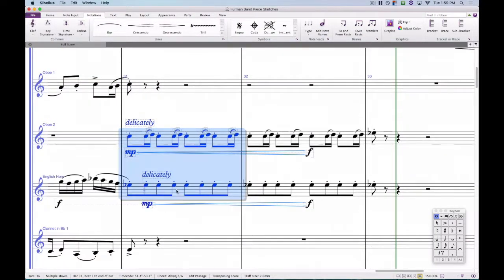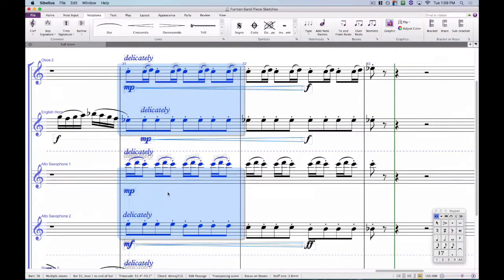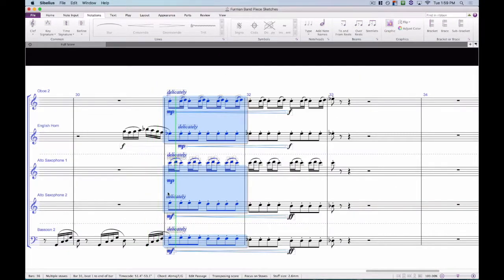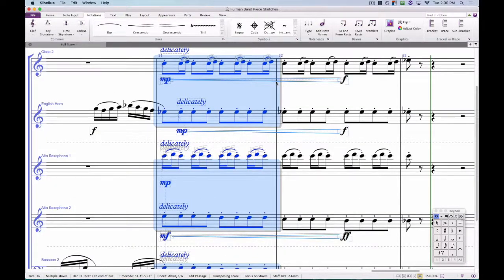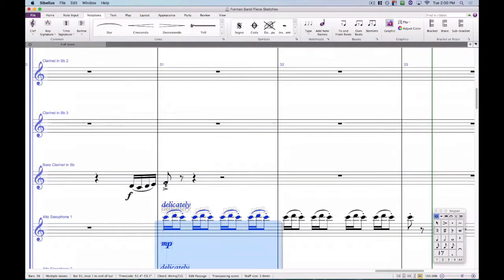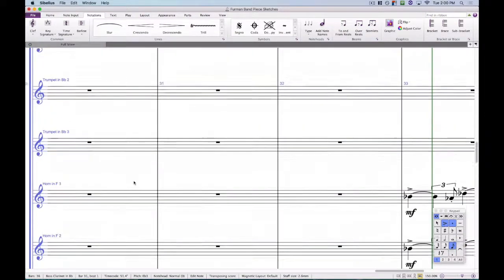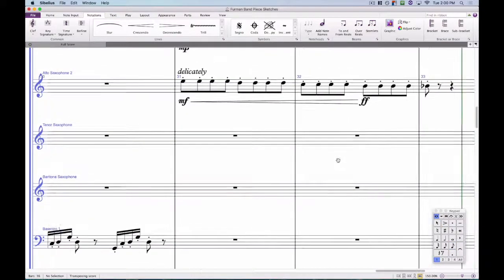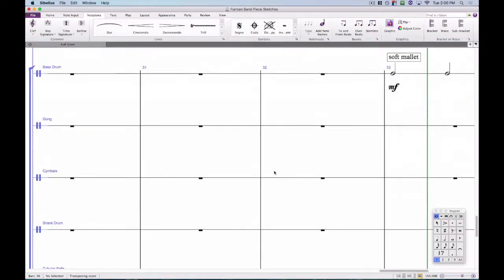(Patreon Lens Archive) Figuration Embellishment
An old Patreon lens video, now public since I deleted my Patreon - enjoy! :)

To get in touch with me for Zoom composition or piano lessons, commissions, collaborations, or just a friendly chat, you can use the email